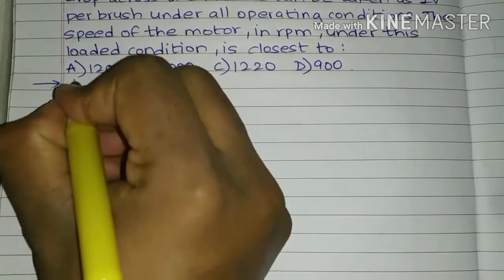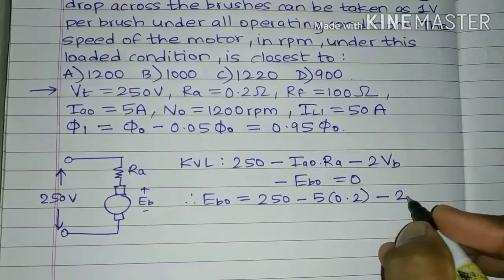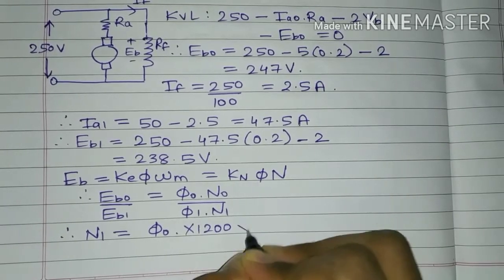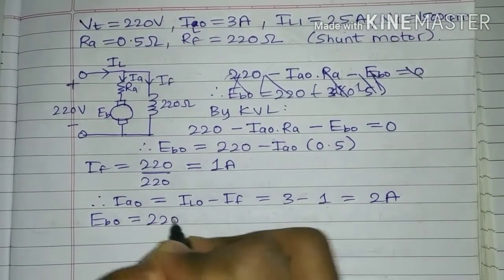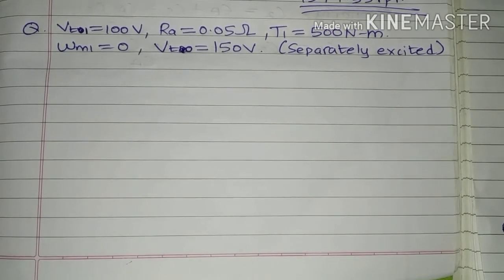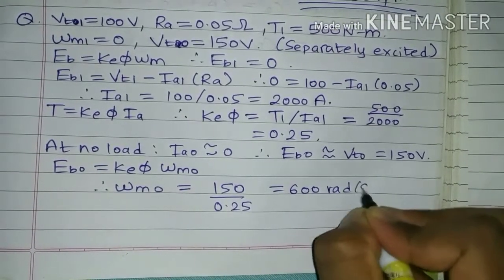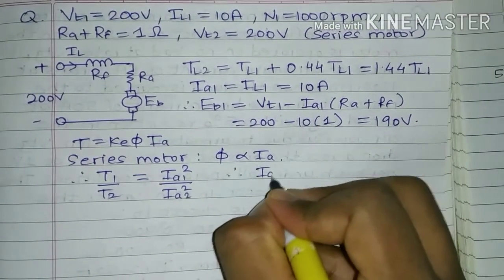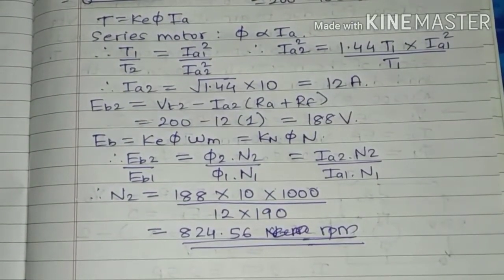DC Machines GATE 2018, 19, 20 Solutions | Electrical Machines | Electrical Engineering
In this video, I will be solving the questions of DC Machines of GATE Electrical 2018, 19, 20.